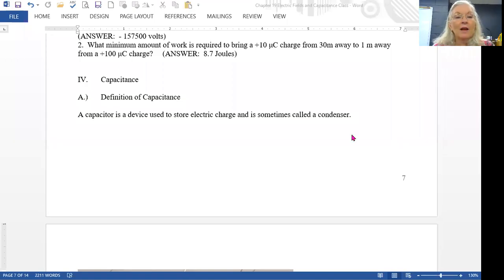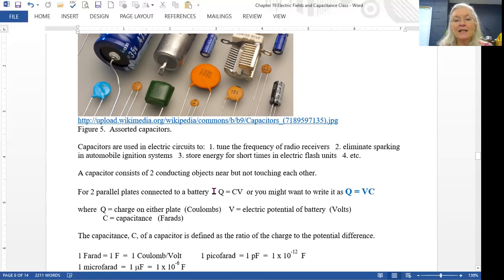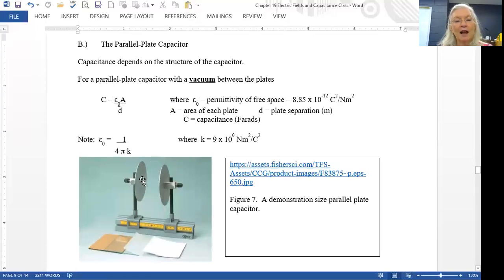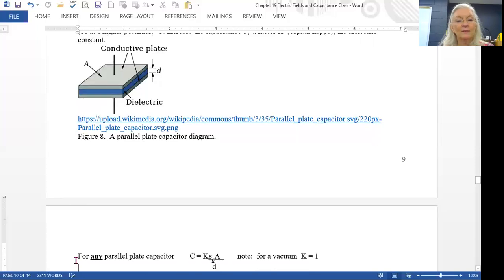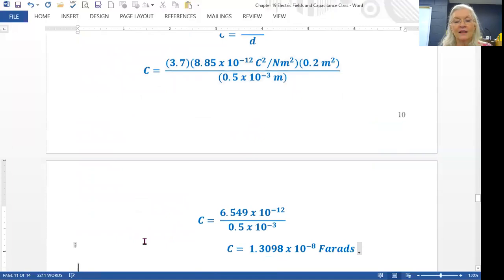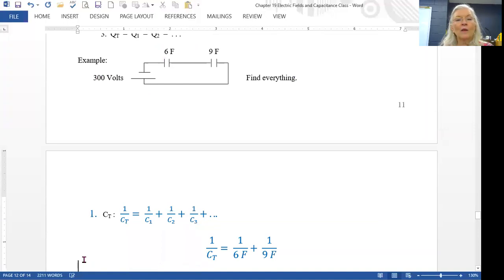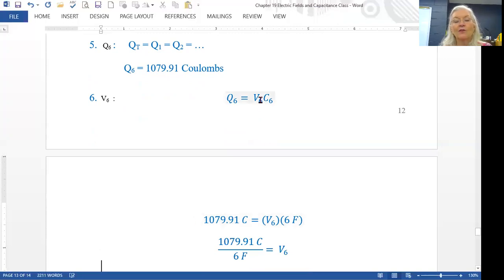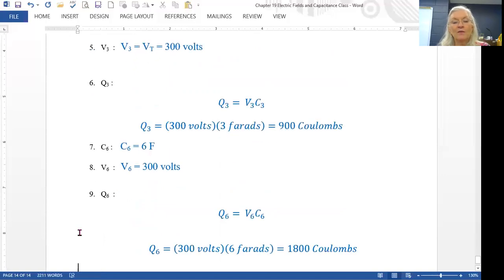Phy Ch 19 V2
Chapter 19 Video 2 on Capacitance